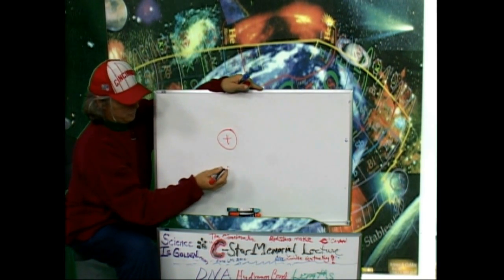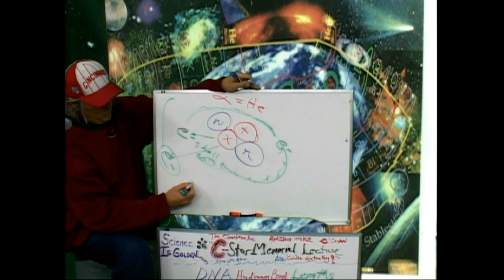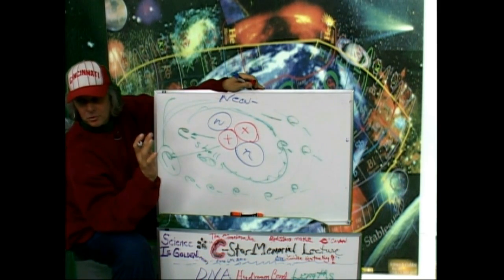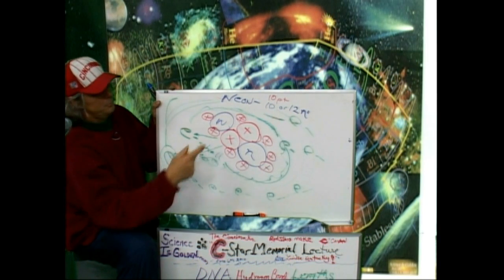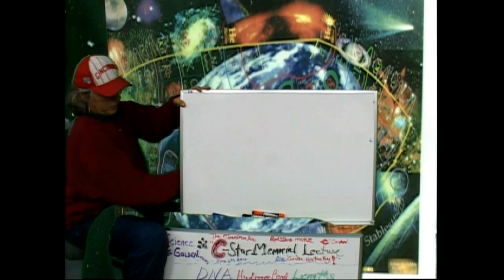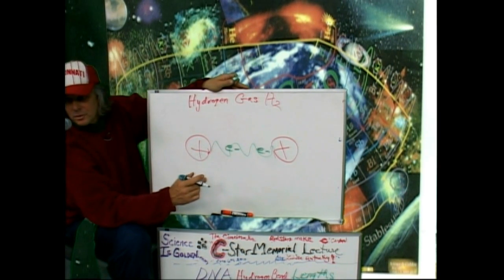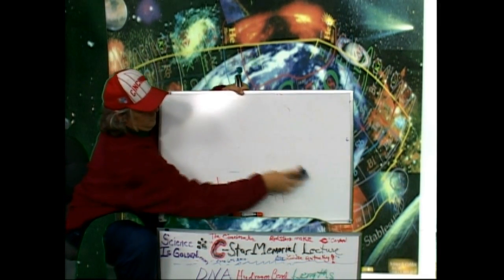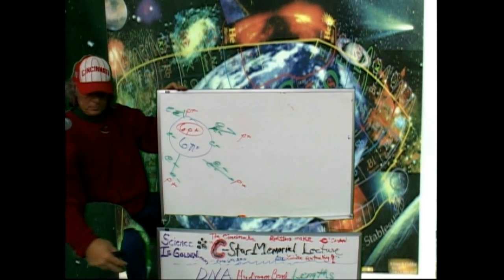Hydrogen p+p+ To Helium Proton To Alpha Particle To Carbon 6OCT10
DNA review at beginning. Learn the Nuclear Reactions of Protons (hydrogen) to make a neutron and then ALL elements in Periodic Table are made from that "Heavy Hydrogen'. Books skip this most important step! hydrogen to helium...well where do the neutrons come from? why does helium weight 4 when it has TWO protons? It's NOT an ATOM until there are electrons so the nuclear reactions are so hot the electrons are not held so no bonds just nuclear... ALpha is two protons tow neutrons and two won't stick but a third cna real fst and that makes the CARBON-12 (six protons and SIX neutrons is the 12...the chemistry is the six protons so six electrons and tow are in an inner shell so a valence of four is right in the middle of the needed eight.
Chemistry Hydrogen Helium proton To Alpha Particle Carbon triple alpha process proton-proton chain stars fusion elemental nucleogenesis